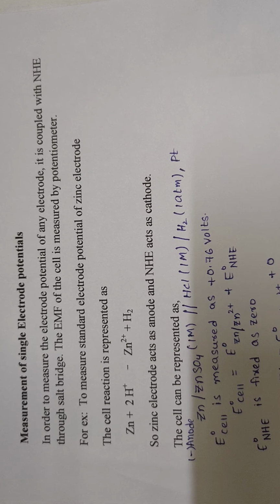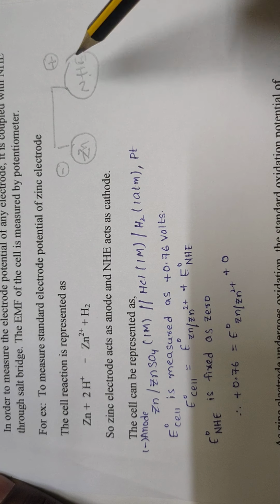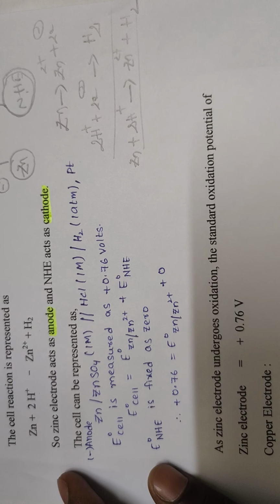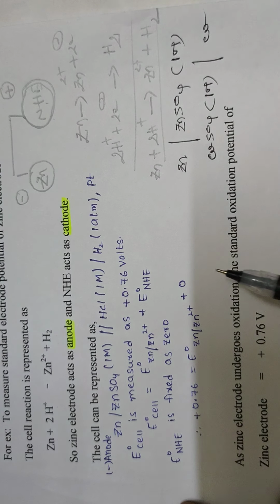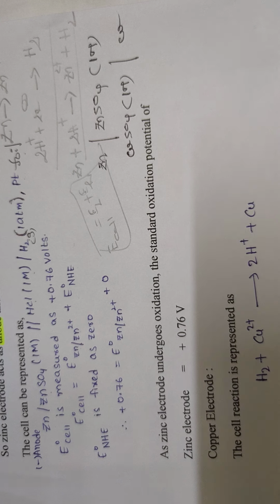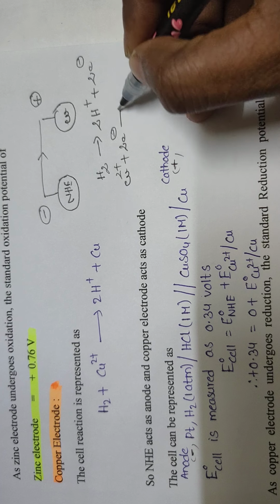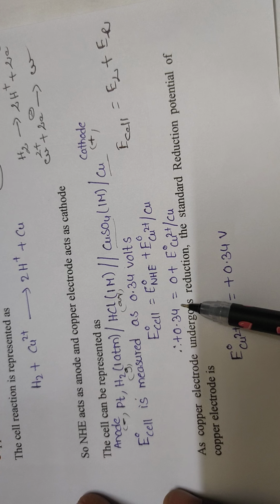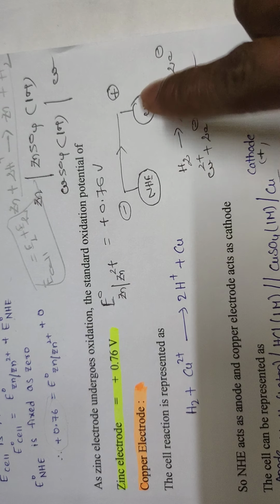To measure the single electrode potential using NHE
How to measure the single electrode potential using normal hydrogen electrode or standard hydrogen electrode